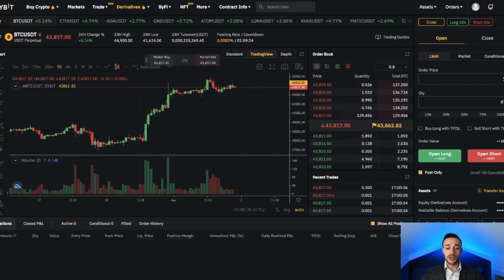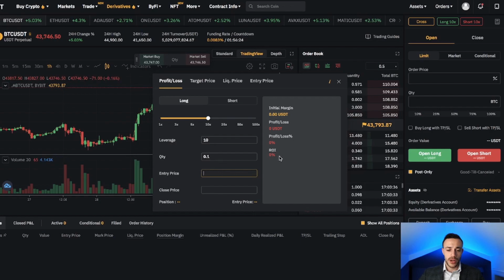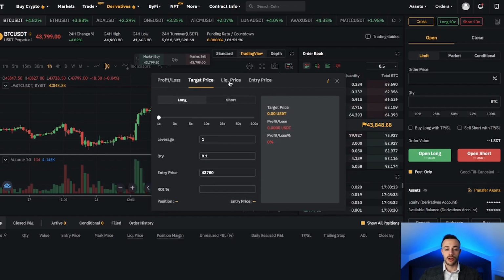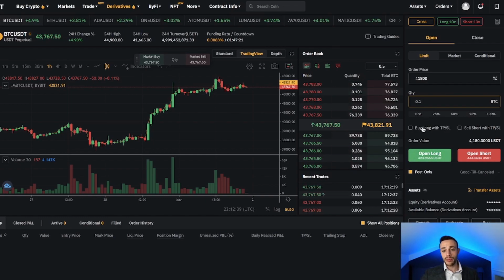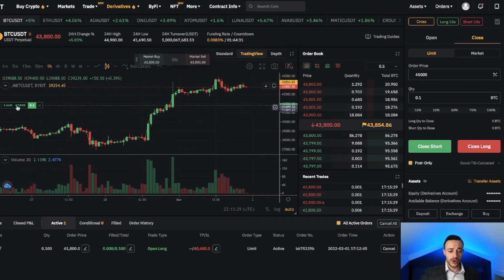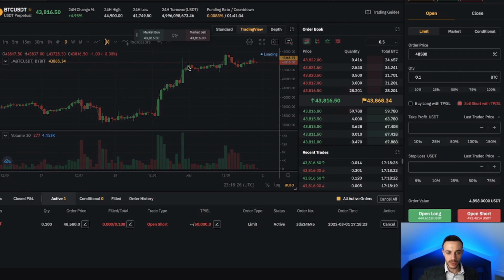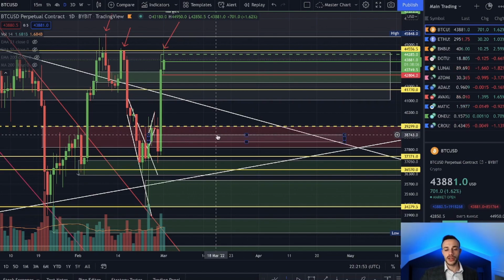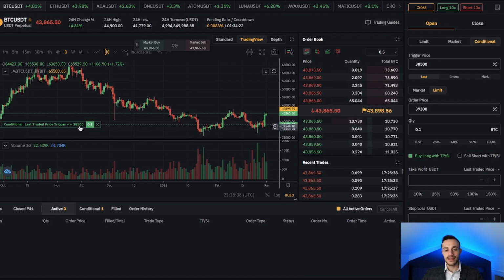Leverage Trading Crypto Guide! How To Place Leverage Trades!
Leverage trading crypto is a great way to make profit from cryptocurrency and this video will show you exactly how to go about placing leverage trades on the Bybit exchange! Trading crypto with leverage allows you to borrow funds on margin to increase your position size, allowing you to potentially make a lot more money with a successful trade! It is very important to manage your risk properly when leverage trading crypto because you do face the risk of liquidation. Stop losses are explained in this video so you know how to avoid liquidation altogether!

Timestamps
0:00 Intro
1:08 Risk Management Calculator
7:23 Market Orders
8:25 Limit Order Long Trade Example
13:49 Limit Order Short Trade Example
16:53 Conditional Limit Order Trade Example
21:41 Closing Summary